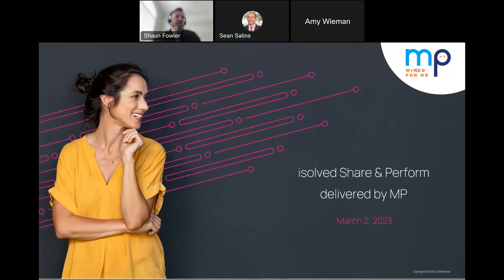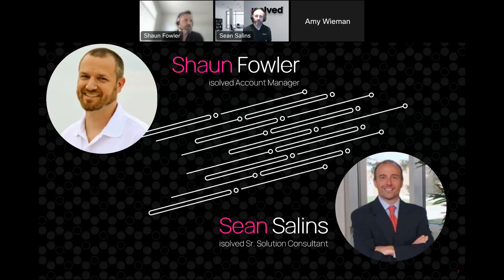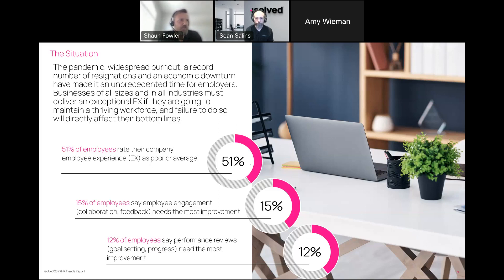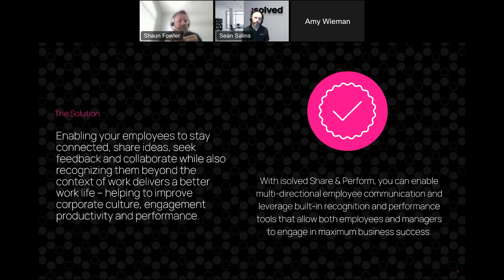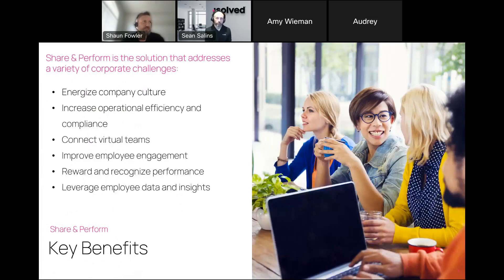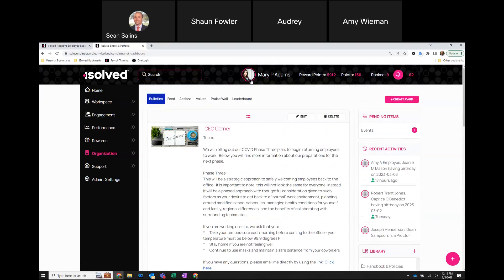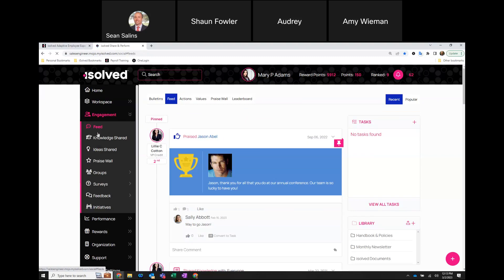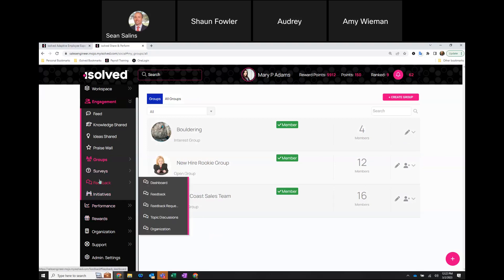Boost Employee Engagement with Share and Perform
Share & Perform, will help you boost employee engagement (especially with remote teams) and improve productivity through multi-directional employee communication, built-in reward and recognition tools and online performance management reviews. It also offers patented succession planning tools. These solutions integrate seamlessly with our HCM platform for HR and payroll services.

Join us on a live webinar to and product demo to find out how Share & Perform software supports your ability to manage employee performance reviews and boost productivity.

Register for the webinar to:
- Facilitate Better Employee Communication and Collaboration
- Streamline and Optimize Performance Reviews
- Align Talent with Succession Planning
- Boost Employee Engagement